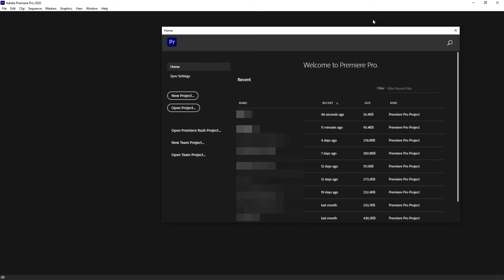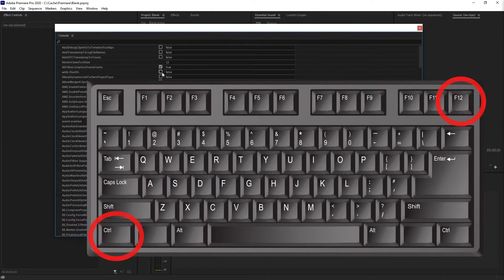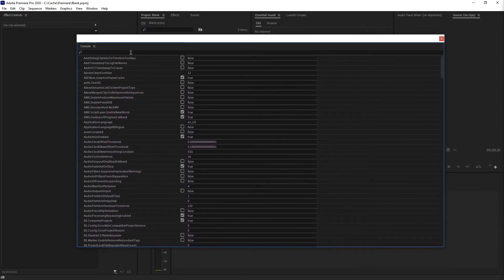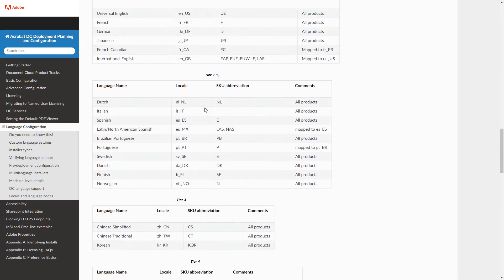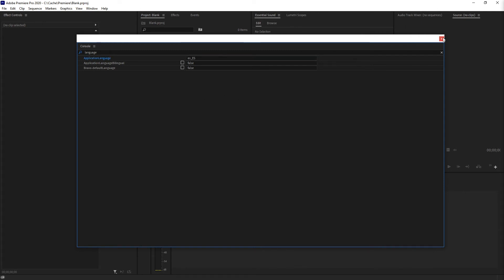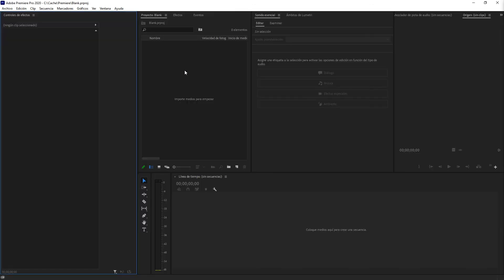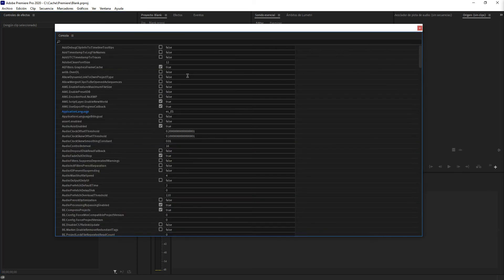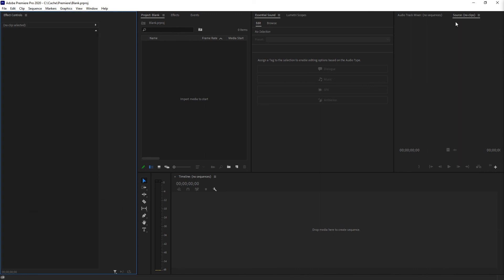How to Change the Language in Premiere Pro 2023/2022/2021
❗ Change the display language in Adobe Premiere Pro CC 2020 quickly and easily. Language codes:
Basque eu_ES
Brazilian Portuguese pt_BR
Bulgarian bg or bg_BG
Catalan ca_ES
Chinese (China) zh_CN
Chinese (Taiwan) zh_TW
Chinese Simplified zh_CN
Chinese Traditional zh_TW
Croatian hr_HR
Czech cs_CZ
Danish da_DK
Dutch nl_NL
English en_US
English with Arabic en_AE
English with Hebrew en_IL
Finnish fi_FI
French fr_FR
French Canadian fr_CA
German de_DE
Hungarian ht_HU
International English en_GB
Italian it_IT
Japanese ja_JP
Korean ko_KR
Latin/North American Spanish es_MX
Middle Eastern English for Arabic en_AE
Middle Eastern English for Hebrew en_IL
North African French fr_MA
Norwegian nb_NO
Norwegian nb_NO
Polish pl_PL
Portuguese pt_PT
Portuguese – Brazilian pt_BR
Romanian ro_RO
Russian ru_RU
Slovak sk_SK
Slovenian sl_SI
Spanish es_ES
Swedish sv_SE
Turkish tr_TR
Ukrainian uk_UA
Universal English en_US
Some might not work. Maybe others work as well.